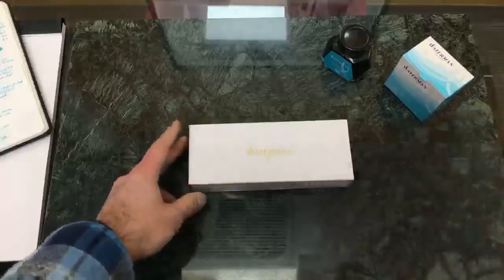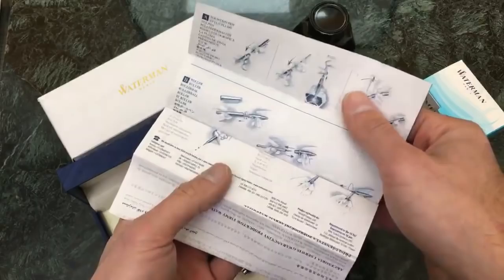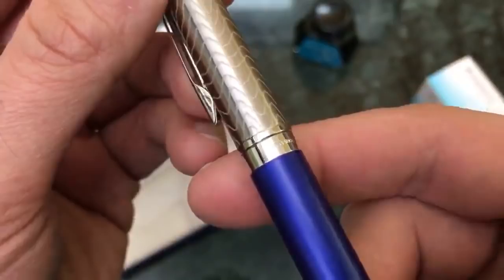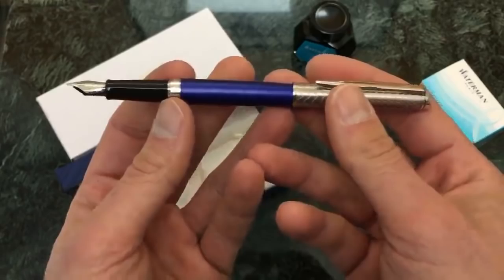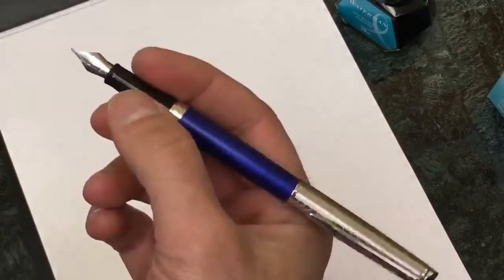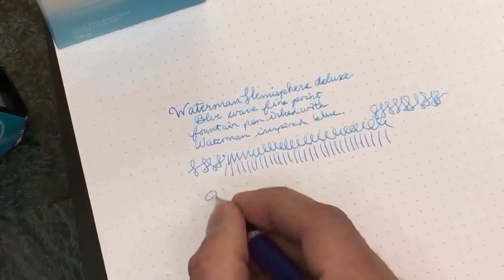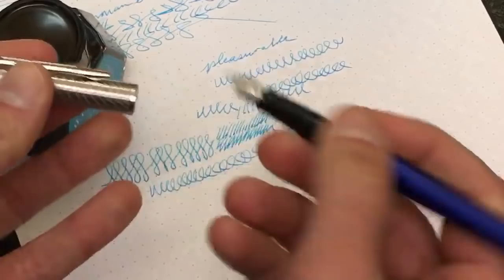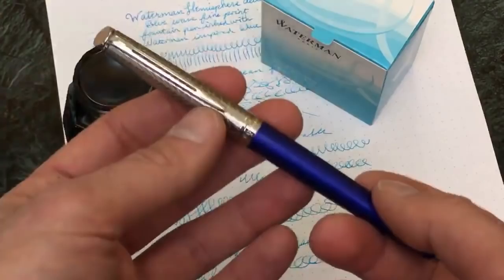Waterman Hemisphere Fountain Pen Unboxing and Writing Sample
Originally an American brand of writing instruments with a long history, Waterman pens are now made in France with a distinguished style. Today, we unbox and write with the 2018 Waterman Hemisphere Deluxe Blue Wave fountain pen. It's a slender pen crafted from lacquer and metal with a surprisingly light feel. Take a look to see how this stainless steel nib performs when we ink it with Waterman's Inspired Blue.